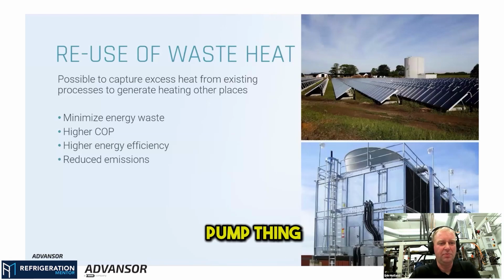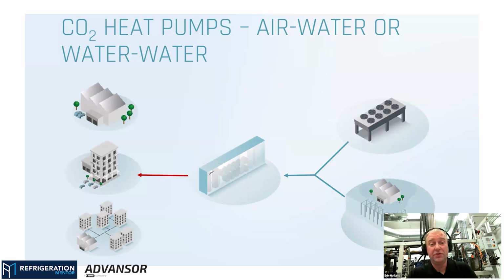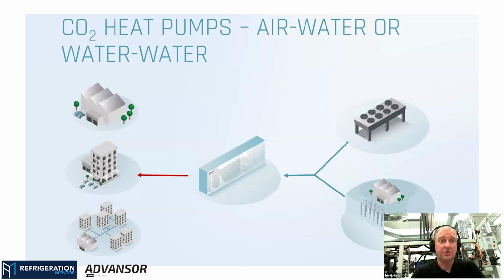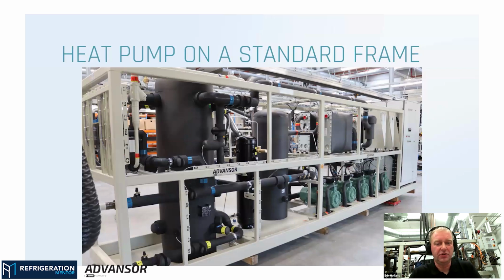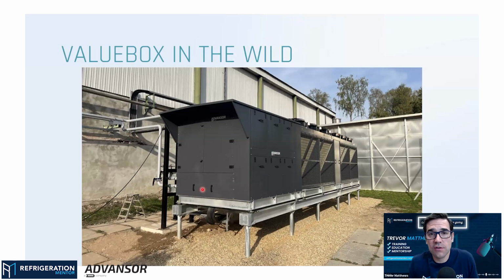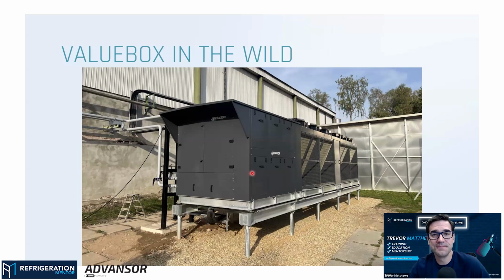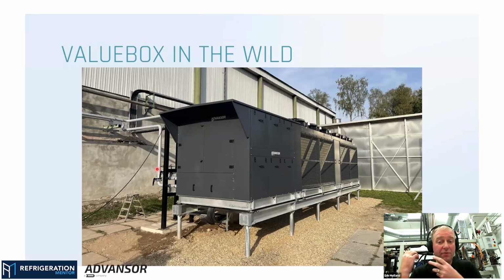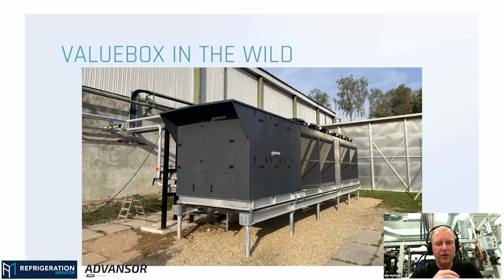CO2 Experts: Start-Up and Commissioning of an Industrial CO2 Heat Pump with Erik Holland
In this episode of CO2 Experts by Refrigeration Mentor, Trevor Matthews sits down with Erik Holland, a leading expert in industrial CO2 heat pumps, to explore the start-up and commissioning process for these cutting-edge systems.

Here’s what you’ll learn:
✅Step-by-step guidance on starting up industrial CO2 heat pumps
✅Critical checks and best practices during commissioning
✅Tips to ensure optimal system performance and efficiency
✅Real-world insights into the benefits of CO2 heat pump technology

Whether you’re a technician, contractor, or engineer, this video offers valuable expertise to help you confidently handle industrial CO2 heat pump installations.

👉 Discover more resources at RefrigerationMentor.com

Elevate your skills and knowledge with this in-depth session! 🚀